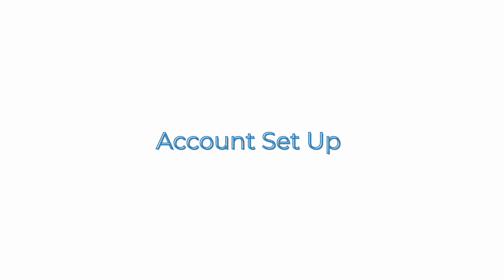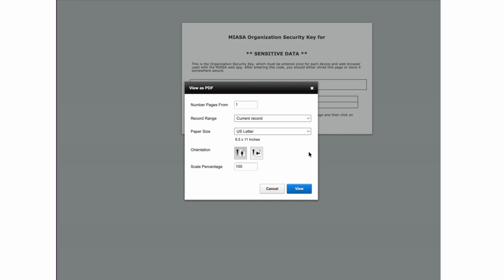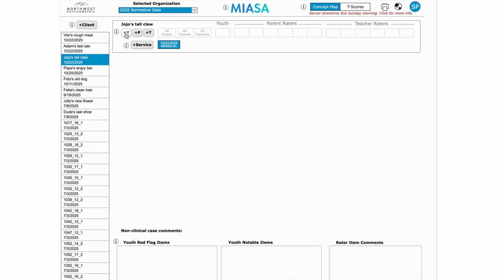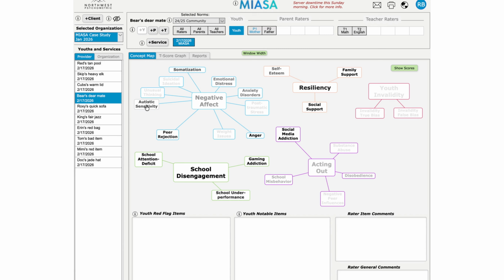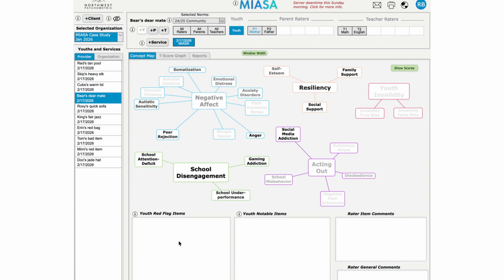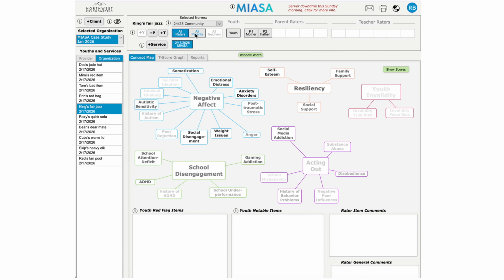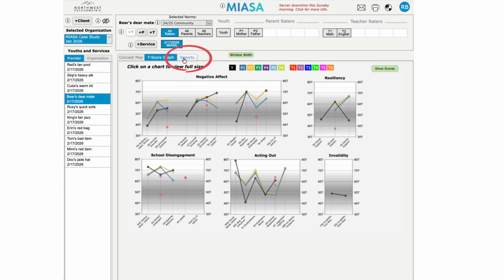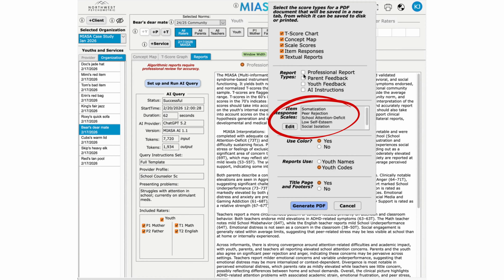MIASA Tutorial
Northwest Psychometric's guide to the MIASA (Multi-Informant Assessment System for Adolescents), a comprehensive tool for adolescent mental health assessment. This tutorial covers setup, adding clients, sending assessments, and interpreting results using the innovative concept map.